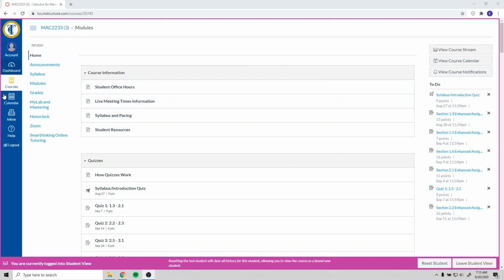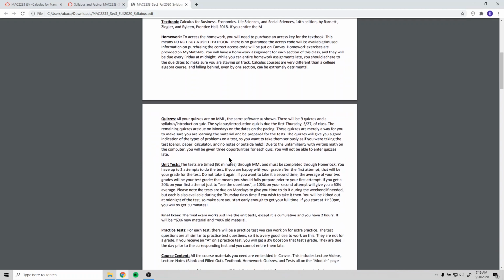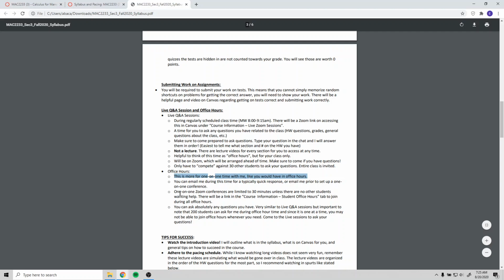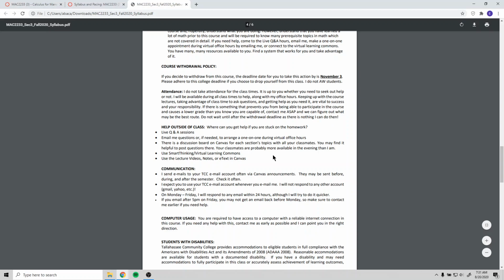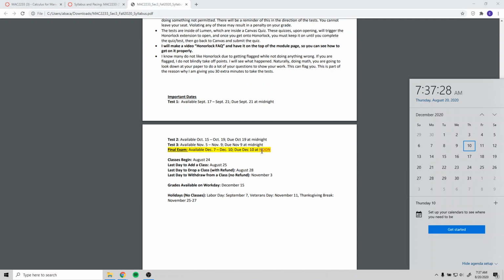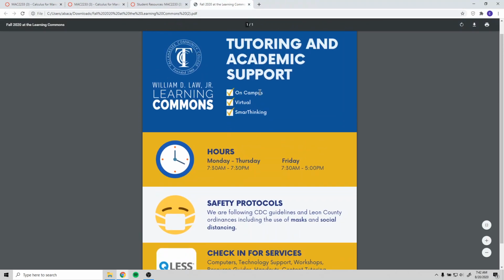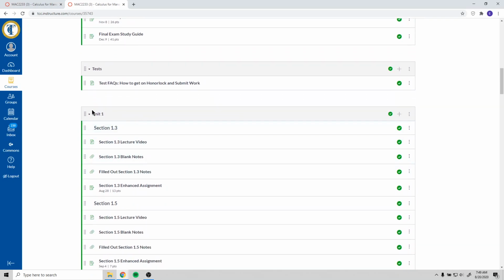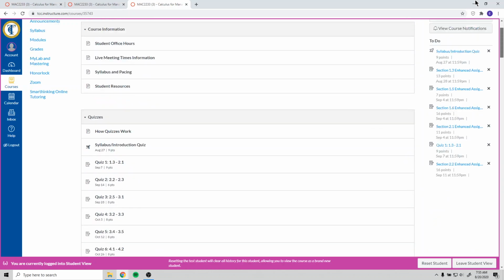Introduction Video Pearson